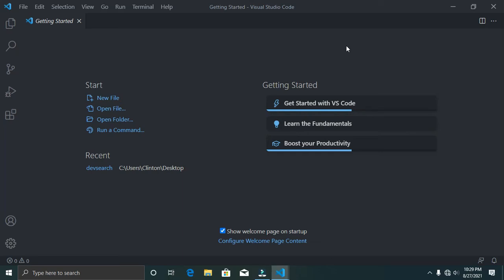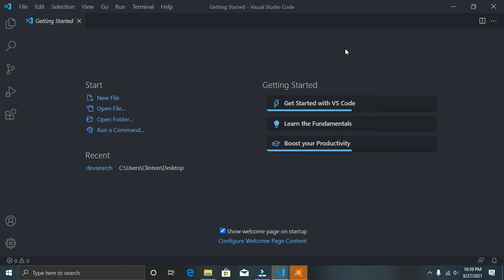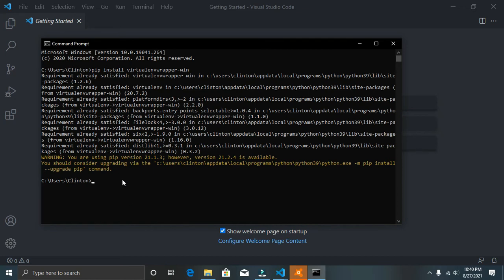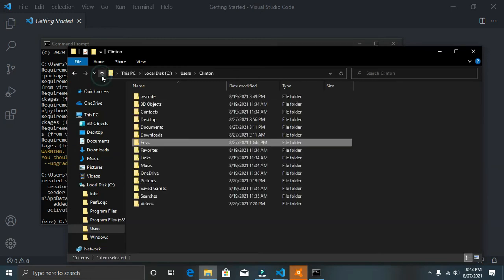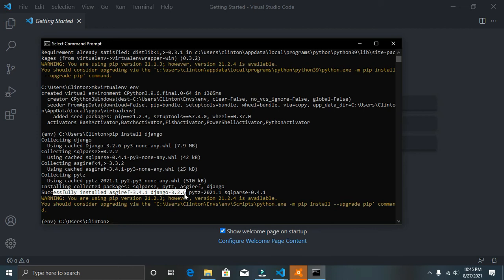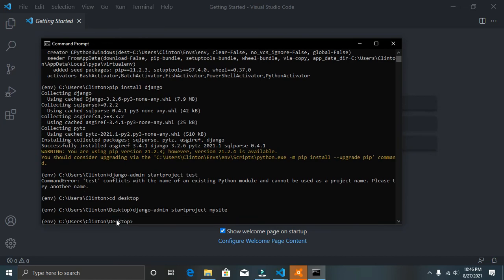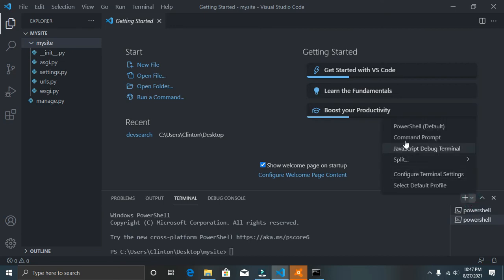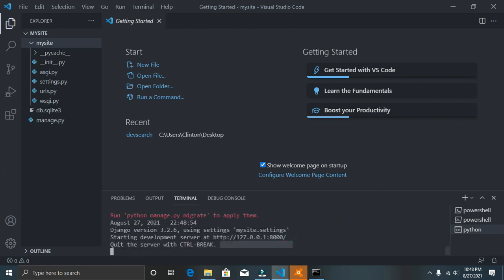How to Create a Virtual Environment for a Django Project | Django for Beginners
Hello, in this video you will learn how to setup a virtual environment for your Django project. Virtual environment is a tool that helps to keep dependencies required by different projects separate by creating a python virtual environment for them.